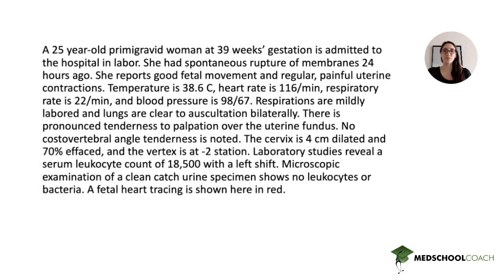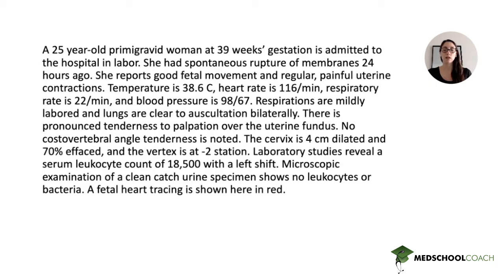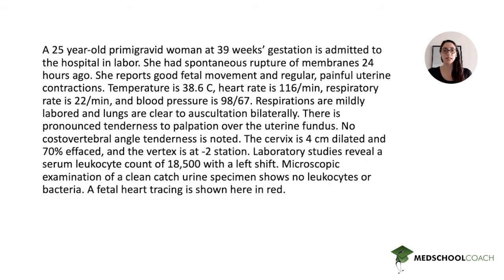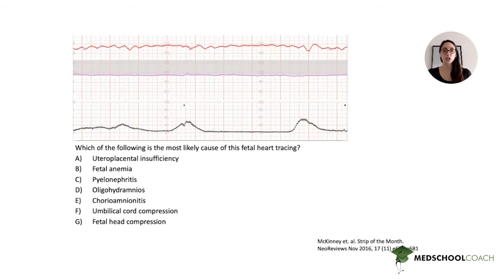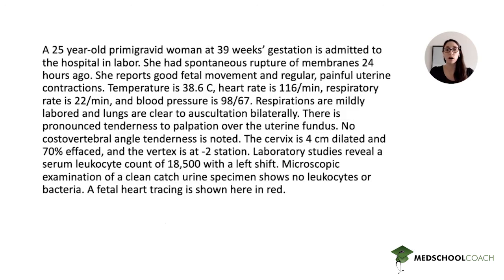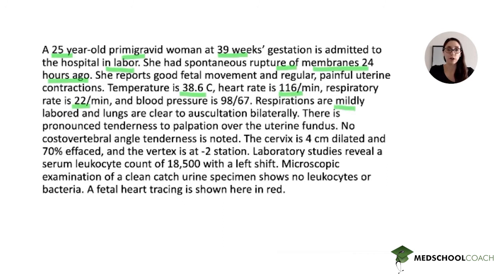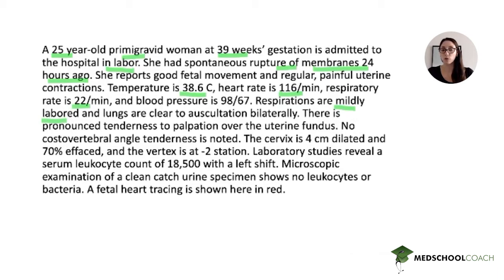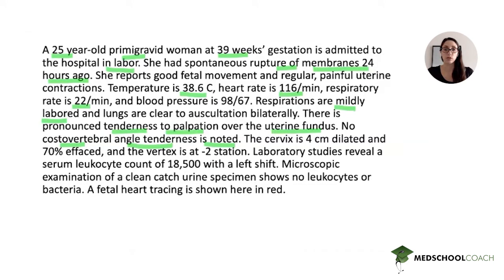Evaluating Uterine Contractions and Fetal Heart Tracings in Third Trimester Pregnancy for USMLE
In Episode 61 of Med School Question of the Week for USMLE, Faustine Ramirez, MedSchoolCoach expert tutor, answers this medical school question:

A 25-year-old primigravid woman at 39 weeks’ gestation is admitted to the hospital in labor. She had spontaneous rupture of membranes 24 hours ago. She reports good fetal movement and regular, painful uterine contractions. Temperature is 38.6 C, heart rate is 116/min, respiratory rate is 22/min, and blood pressure is 98/67. Respirations are mildly labored and lungs are clear to auscultation bilaterally. There is pronounced tenderness to palpation over the uterine fundus. No costovertebral angle tenderness is noted. The cervix is 4 cm dilated and 70% effaced, and the vertex is at -2 station. Laboratory studies reveal a serum leukocyte count of 18,500 with a left shift. Microscopic examination of a clean catch urine specimen shows no leukocytes or bacteria. A fetal heart tracing is shown in the video.

Which of the following is the most likely cause of this fetal heart tracing?

- Uteroplacental insufficiency
- Fetal anemia
- Pyelonephritis
- Oligohydramnios
- Chorioamnionitis
- Umbilical cord compression
- Fetal head compression